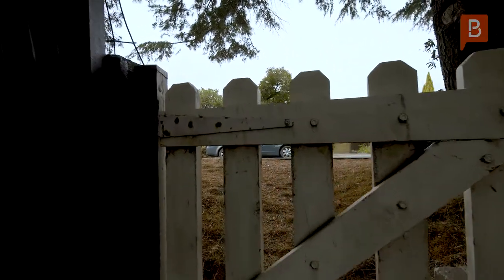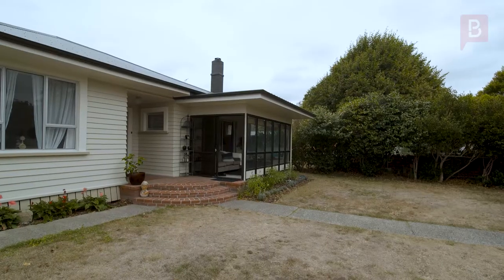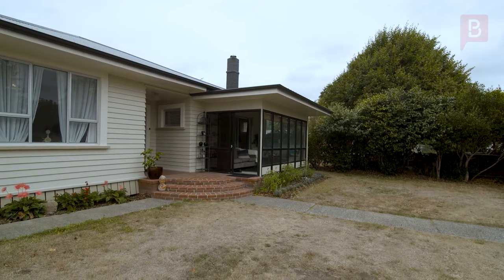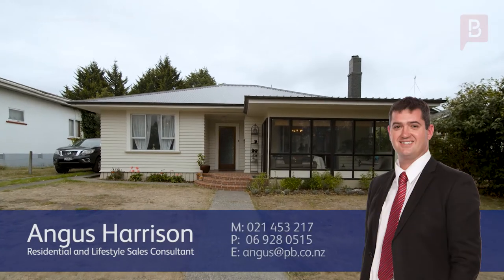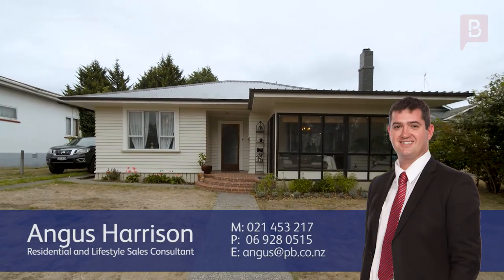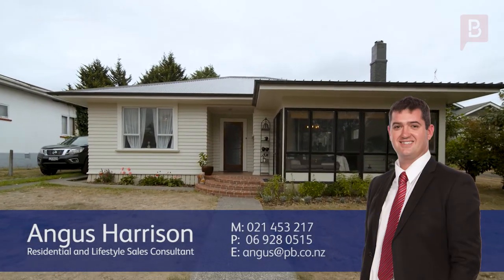5 Ruataniwha Street, Waipukurau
Safe and Sound.

Having had a fresh coat of paint both inside and out the transformation is complete on this fantastic family home.

Three separate spacious bedrooms are situated off the generously sized hallway and a north facing conservatory gives you an additional living space in which to enjoy that morning cuppa.

The kitchen and bathroom have been upgraded to give this home a cool, new, trendy look and feel to it.

While, out the back, the garage with workshop and separate outbuilding provide covered parking and plenty of additional storage space.

Located within a short walk to town, this property is a must view, so give Angus a call to find out more.

Angus Harrison at Property Brokers Waipukurau. Call Angus anytime on 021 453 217